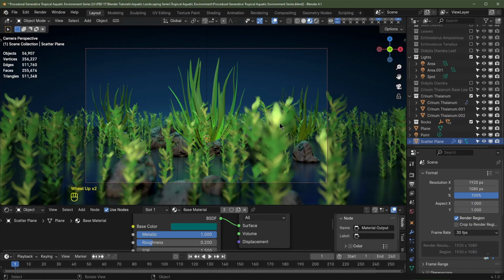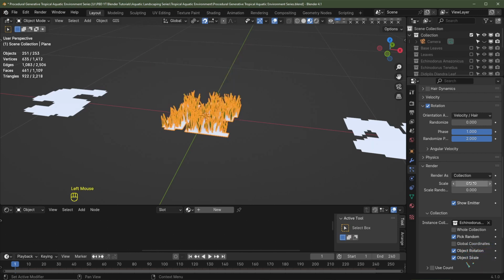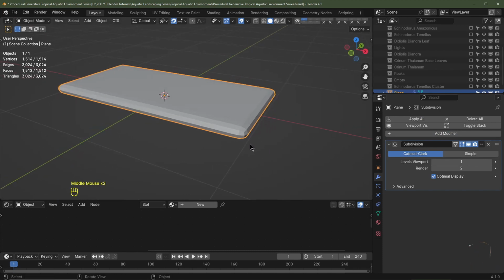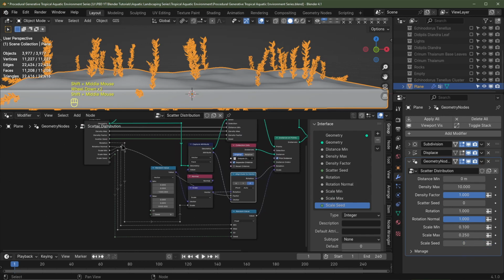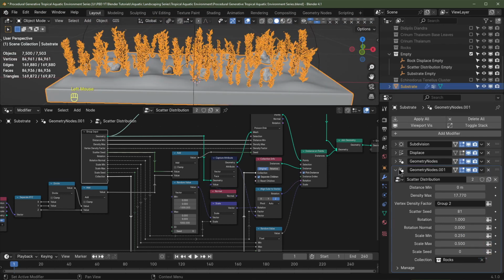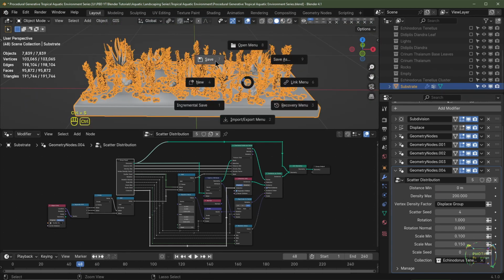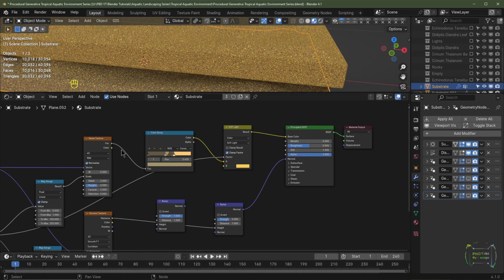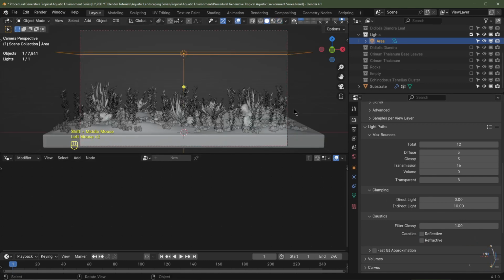Tropical Aquarium Part 3 - Blender Tutorial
This is episode: 3 from the "Aquatic Tropical Environments" Series.

In this episode we will be organizing up our scene, making Echinodorus Tenellus grass clusters, improving our geometry node scatter distribution system, creating a procedural generative substrate using modifiers for the geometry, and the shader editor for materials. We will also make a simple lighting and camera setup to show case your progress.

After completing this episode, you will have create a fully pledged aquatic biome system that can easily be modified. In the next episode, we will tweak the geometry nodes scatter distribution biome system, create the glass aquarium, make generative backing paper, make the volumetrics, tackle the lighting, camera and render settings.

This tutorial only serves as the bare-bone minimum, it's up to you to make it your own. I encourage you to explore, experiment, adapt and improve from what you have learned here.